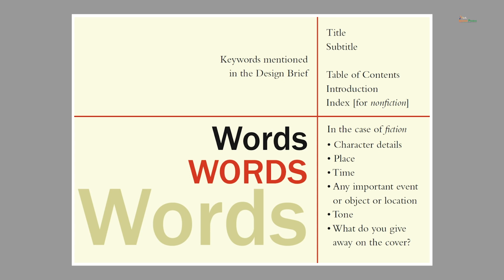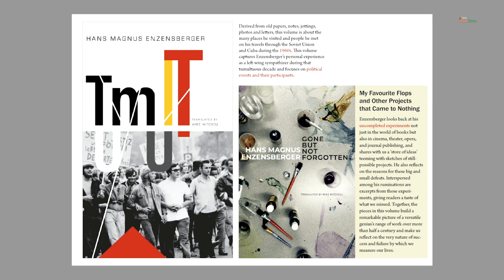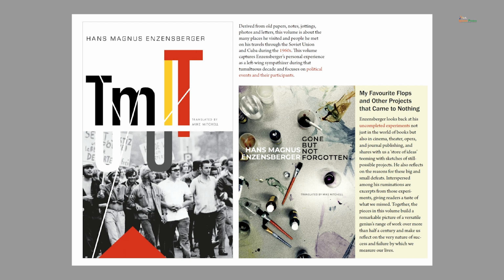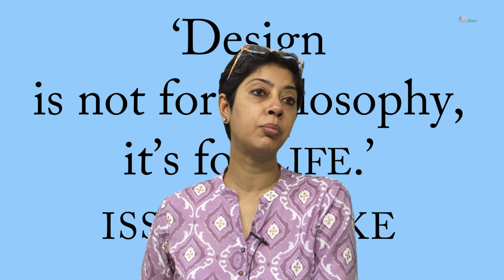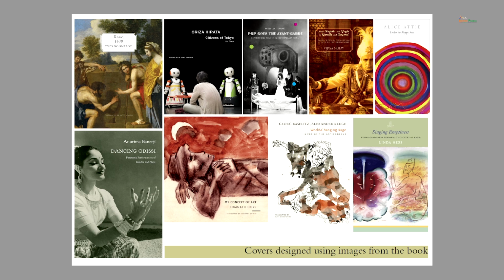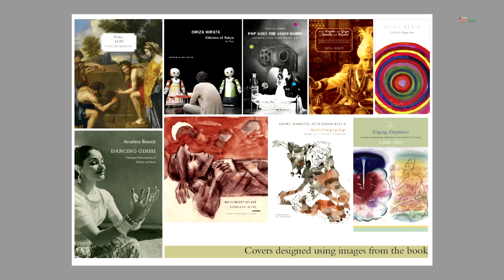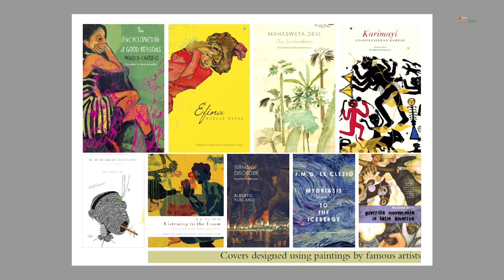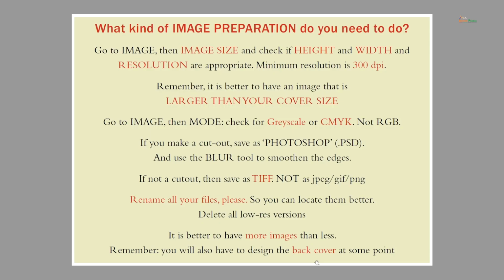The Basics of Book Cover Design, Part-02